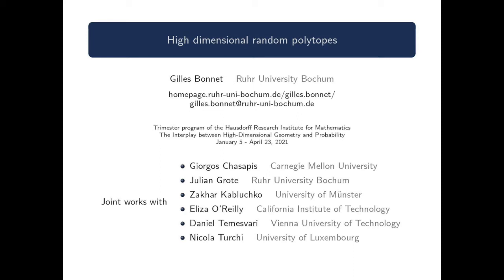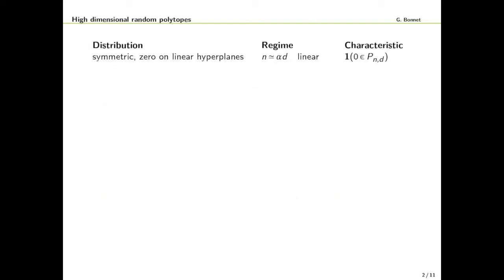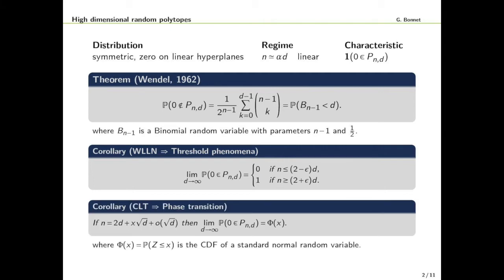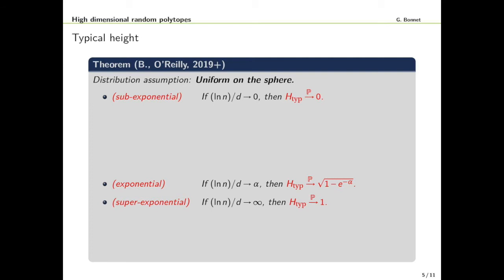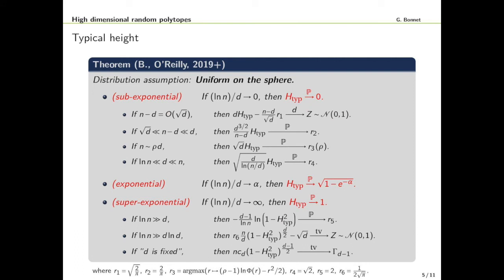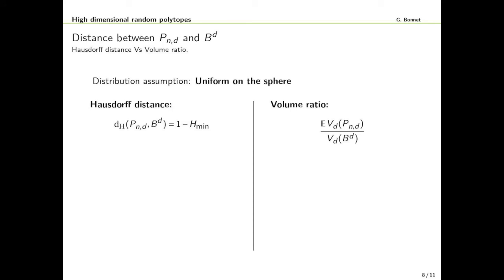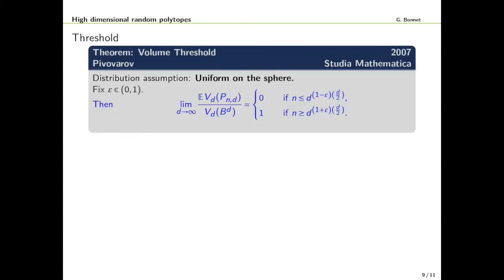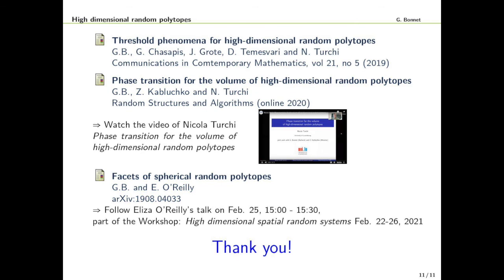Gilles Bonnet: High Dimensional Random Polytopes, Revision